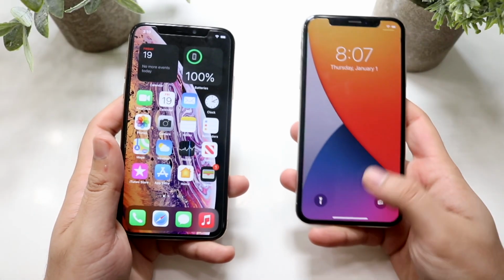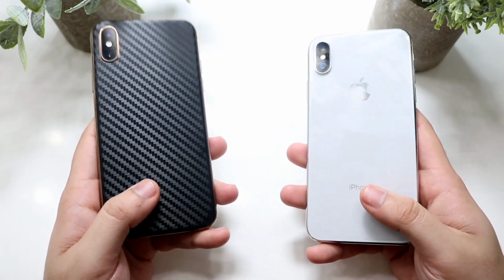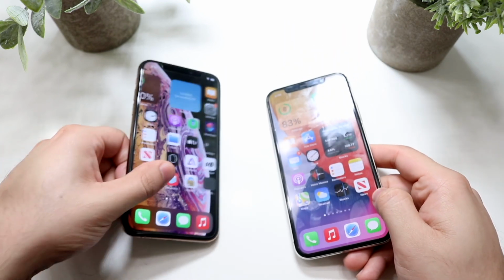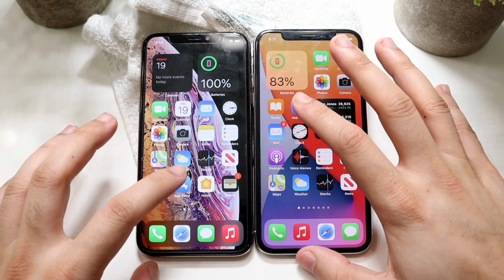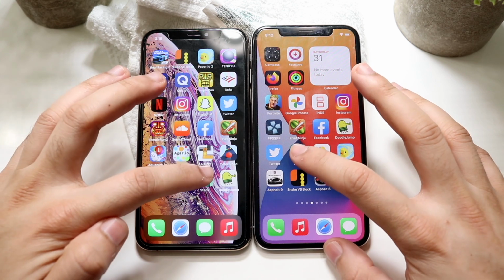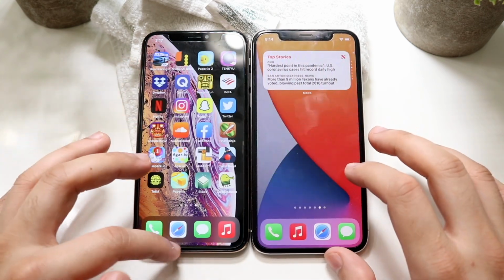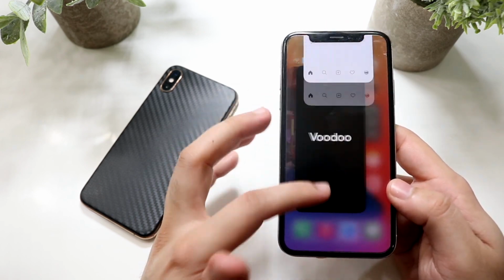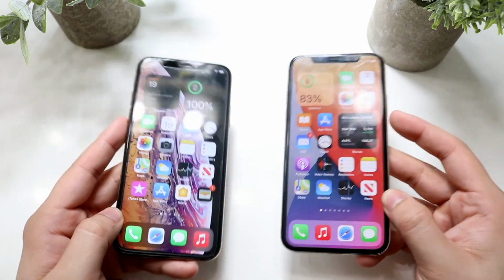iPhone XS Vs iPhone X In 2021! (Comparison) (Review)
The iPhone XS and iPhone X are a few years old now, so how do they hold up in 2021? Let's find out!